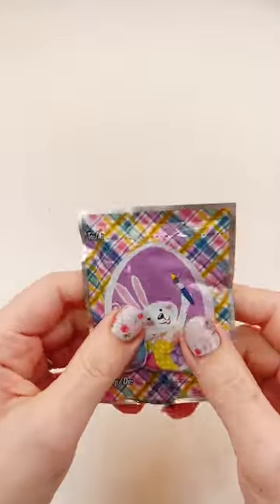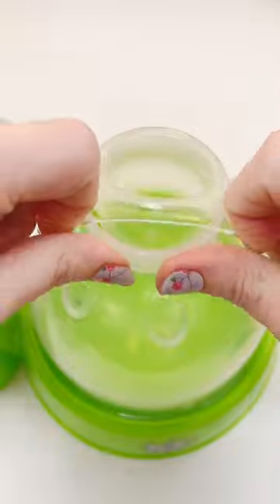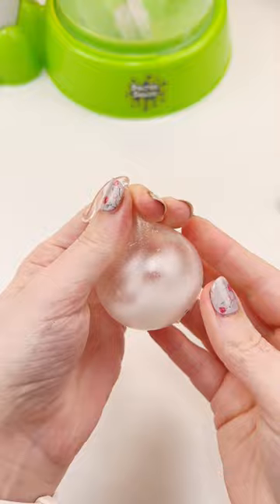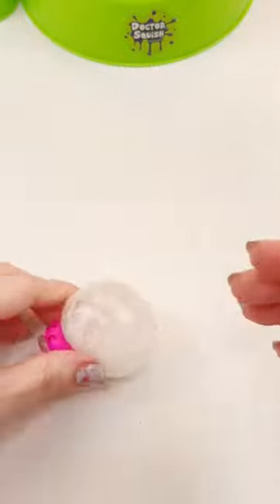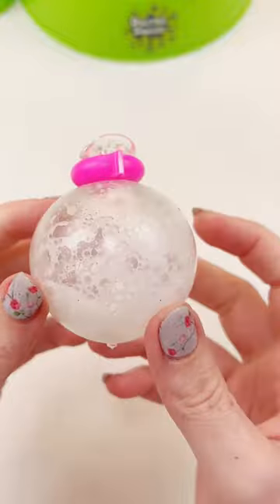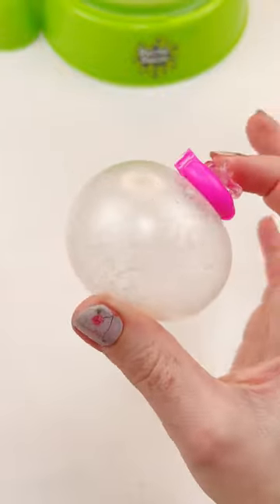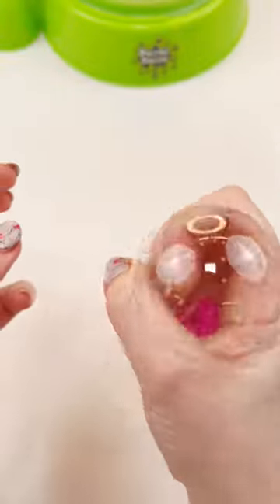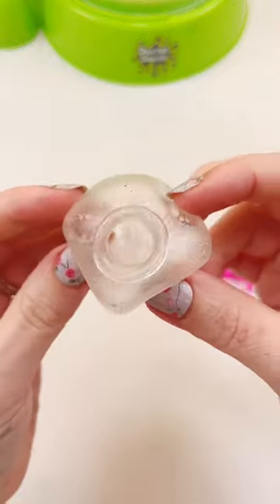Self Inflating Squishy